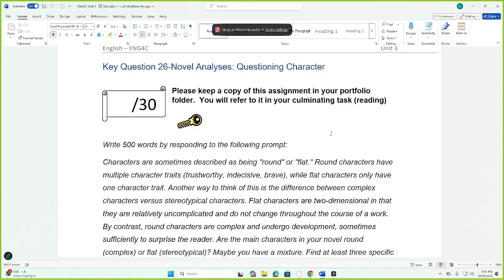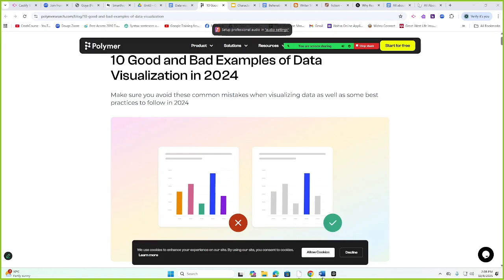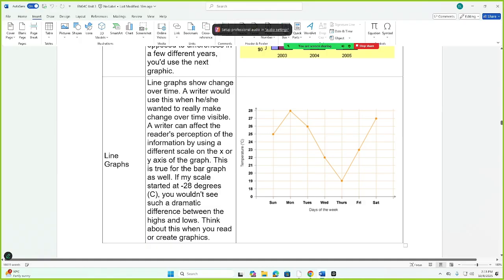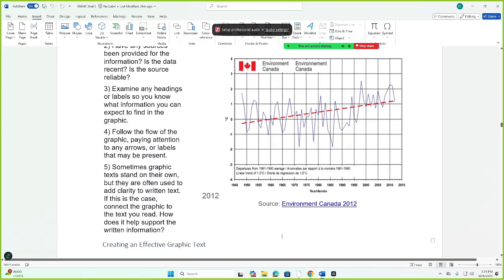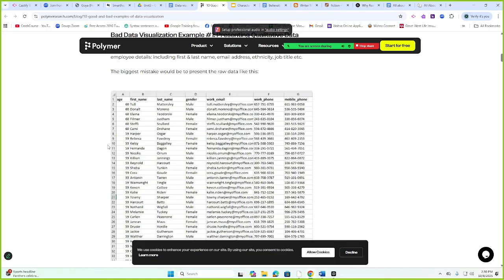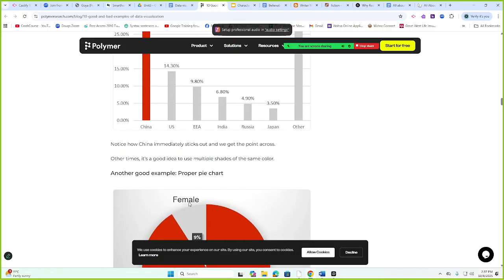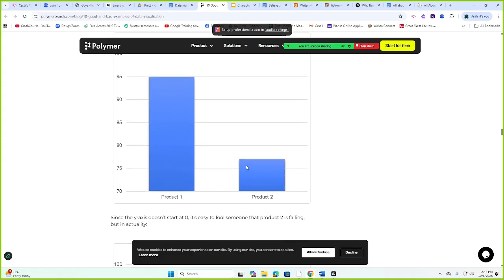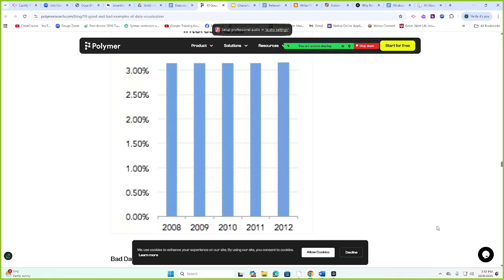ENG4C Class 20: Unit 3 Activity 3 KQ 27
By the end of this class you will be able to:
•Identify the purpose of the different types of graphic texts, including diagrams, tables, charts, and graphs;
• Evaluate the effectiveness of two graphics based on criteria;
• Share my evaluation of two graphics with your teacher.